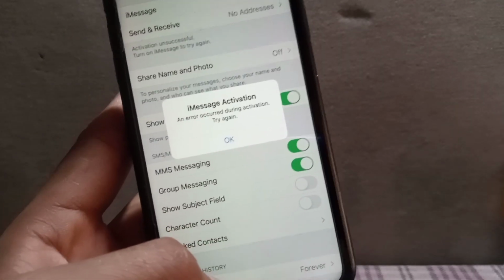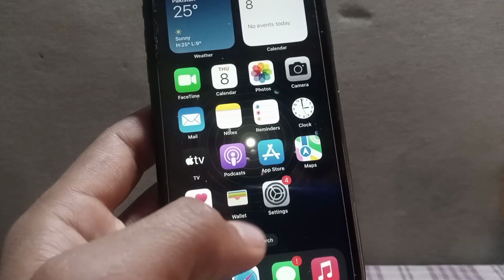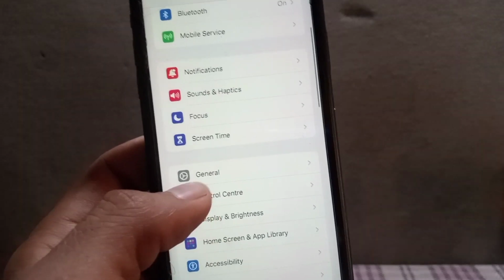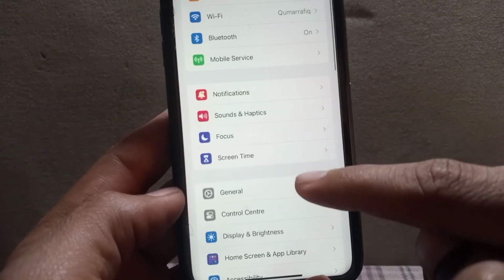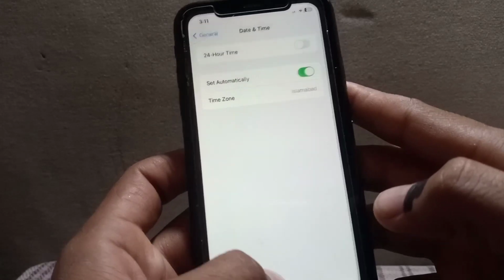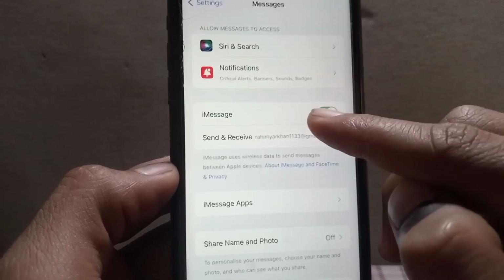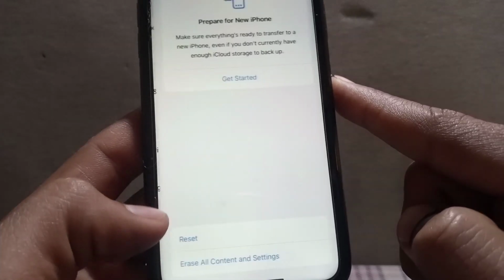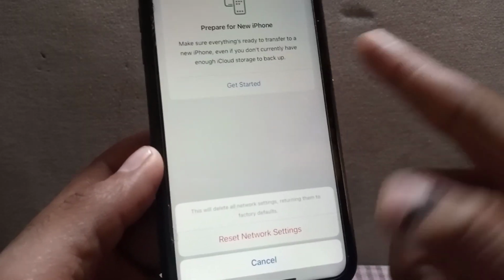How to fix imessage activation error ios 17 // imessage activation error on iphone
imessage activation error
imessage activation error ios 17
how to fix activation unsuccessful imessage
How to fix iMessage activation error on iphone
How to fix an error occurred during iMessage and FaceTime activation
FaceTime activation error
 How to fix iMessage activation error
iMessage and FaceTime activation problem on iphone
 iphone iMessage
iMessage and FaceTime activation stuck on activation
 iMessage and FaceTime not working
 iMessage and FaceTime waiting for activation
 iMessage and FaceTime number not working
imessage phone number
imessage waiting for activation
imessage activation error
 imessage activation unsuccessful
 imessage won t activate
 imessage not activating
facetime waiting for activation
 facetime activation error
an error occurred during activation imessage
imessage activation error on new iphone imessage activation error iphone 14